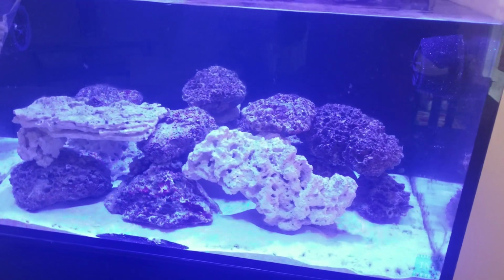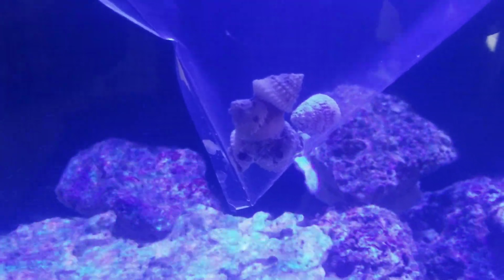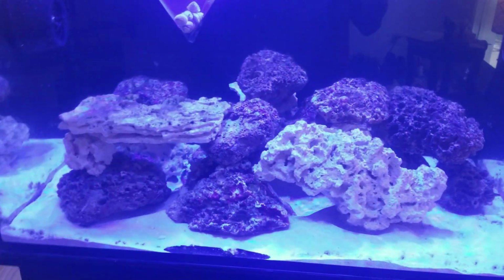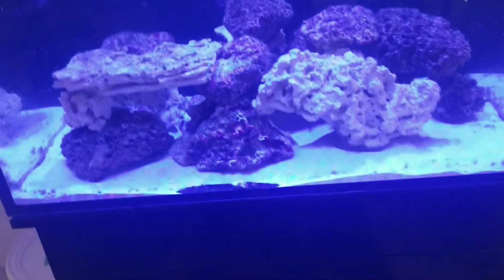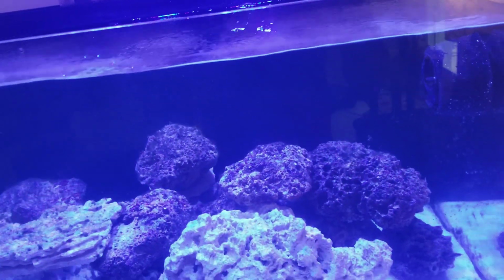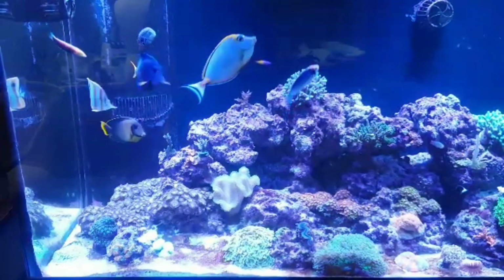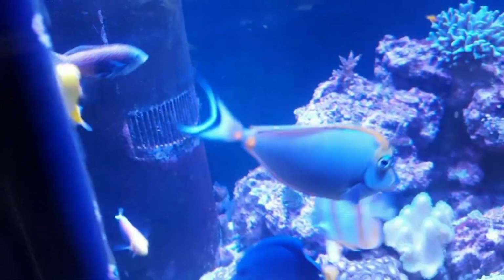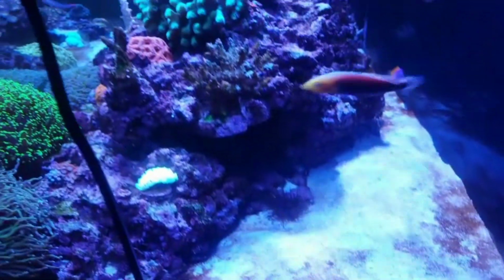Innovative Marine 50 Gallon Lagoon Update Along With My 150 Gallon Reef Tank Aiptasia Control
Video updates on both my innovative marine 50 gallon lagoon and my 150 gallon reef tank.